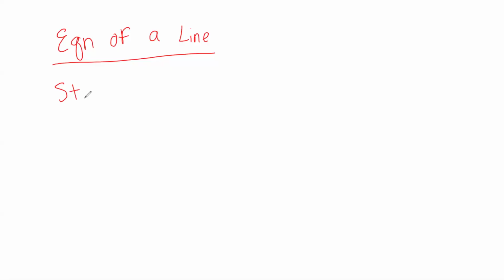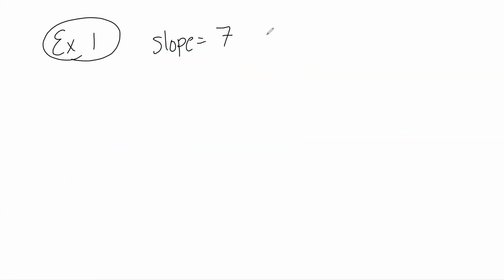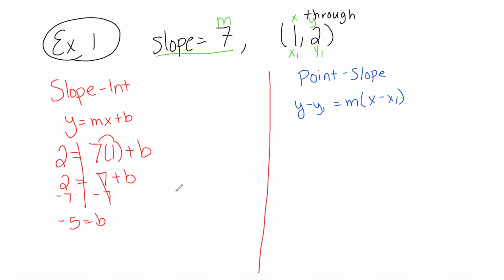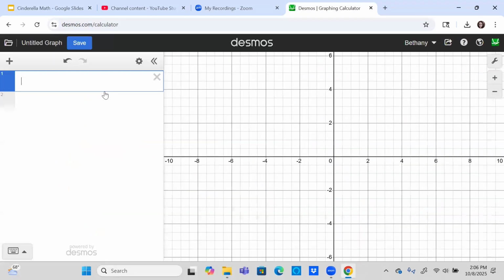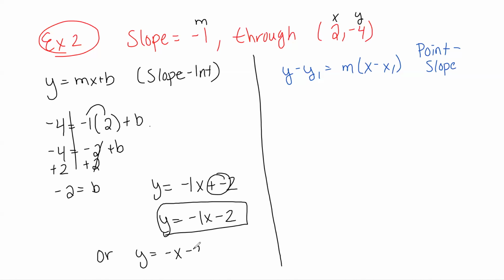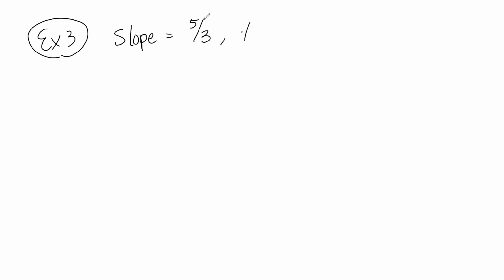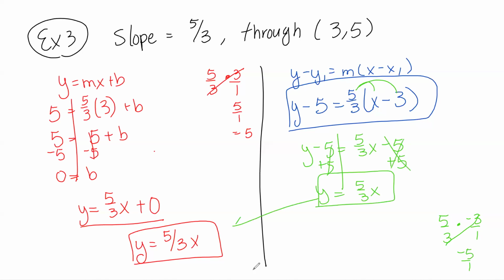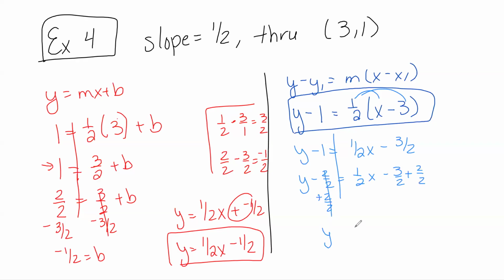Finding the Equation of a Line Given the Slope & One Point on the Line